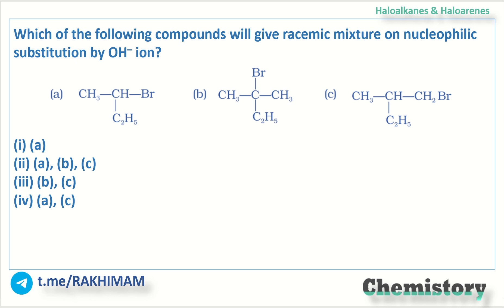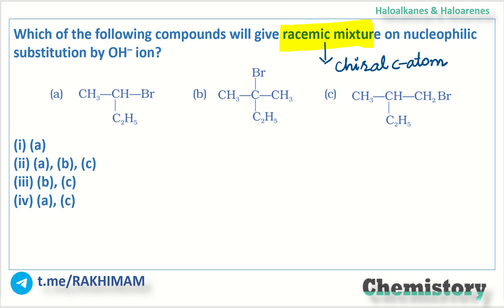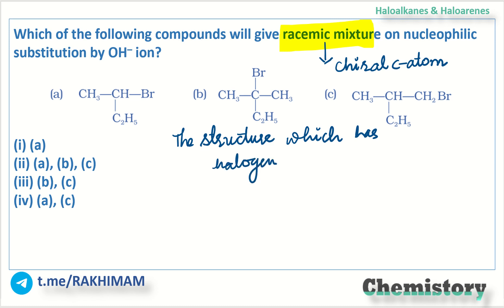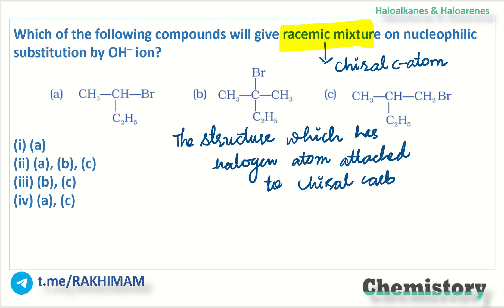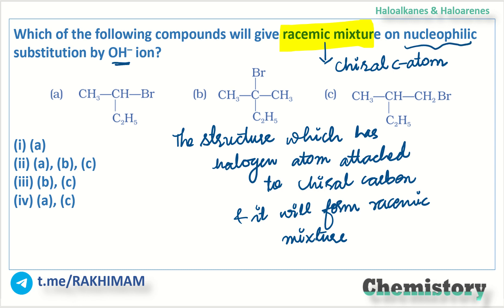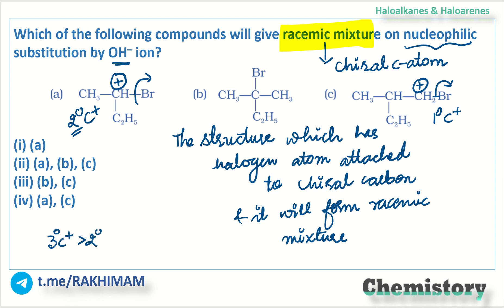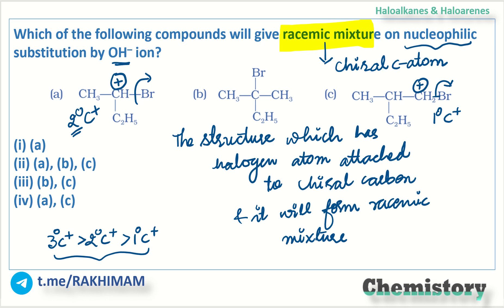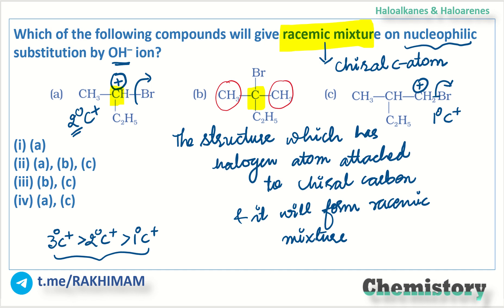Haloalkane and Haloarenes | NCERT Exemplar | 10.25 | RAKHIMAM | MCQ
In this video RAKHIMAM will be addressing NCERT Exemplar Question no 10.25 of Haloalkane and Haloarenes.

Which of the following compounds will give racemic mixture on nucleophilic
substitution by OH– ion?

Each question is discussed in detail with emphasis given on the concept clarification for a complete and crystal-clear understanding of the topic.
Students preparing for NEET or JEE or Boards will be benefited from this question bank.